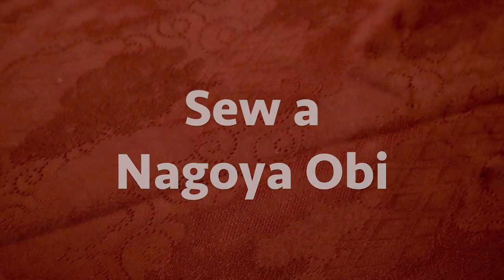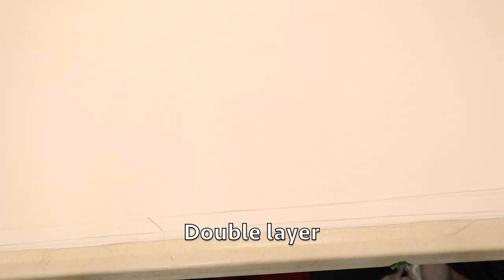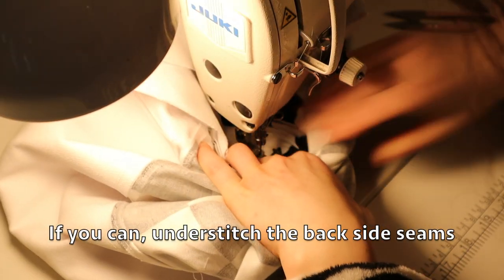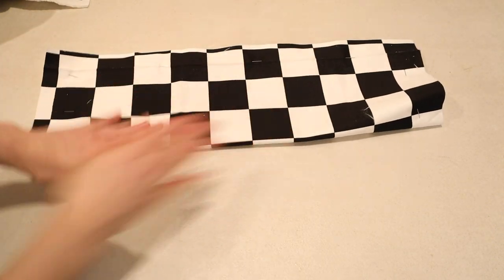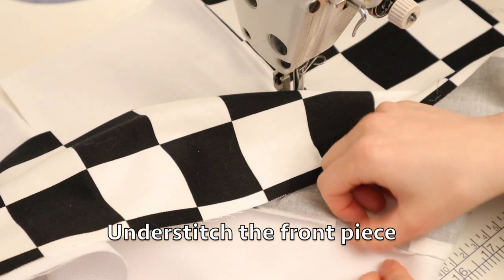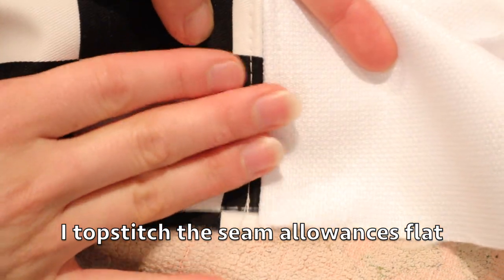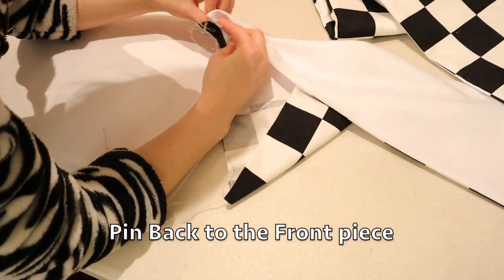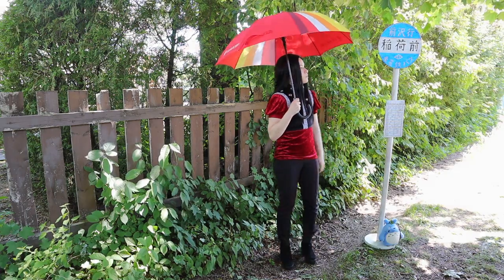How to Sew a Nagoya Obi for Kimono from Scratch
Hello Everyone!

Sasa

If you would like to support me (and can) please buy something from my online shop. Thank you!